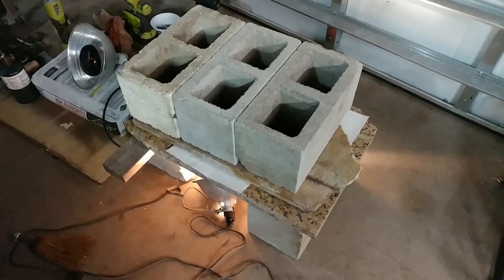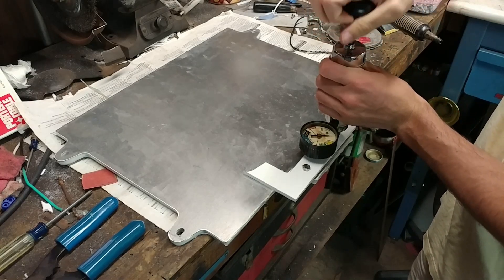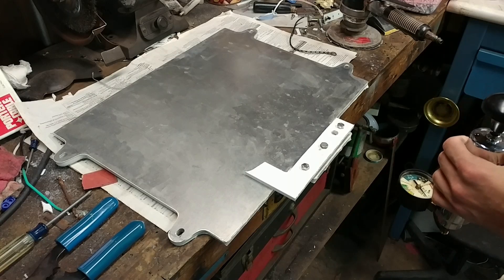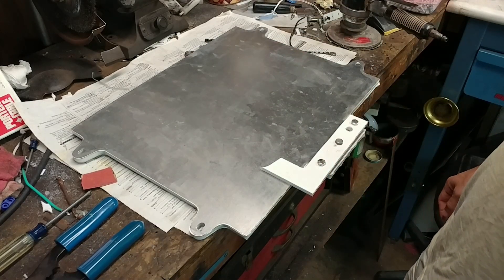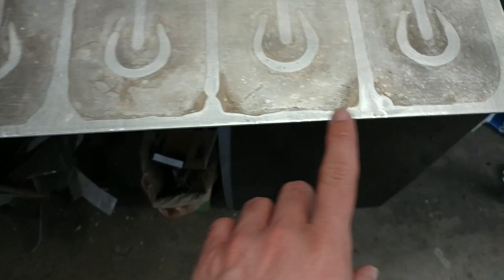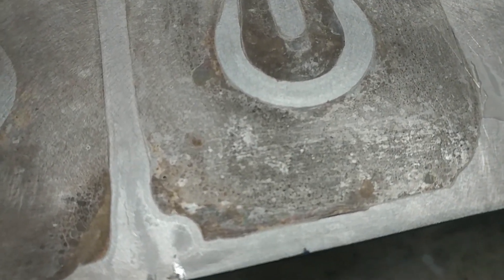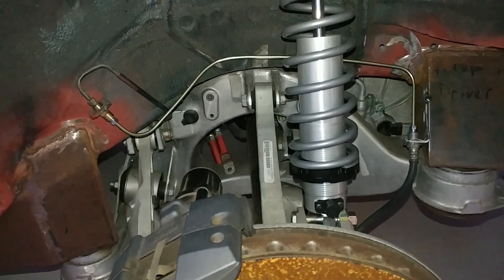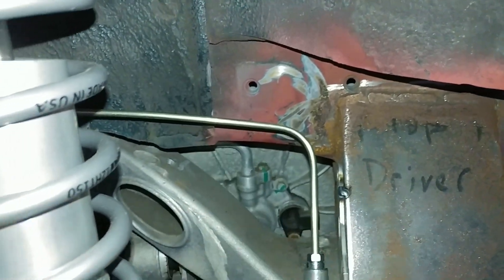Mitsubishi 3000GT Tesla Swap 15 - More Cooling Prototypes and Brake Hookups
Here's the first of the real battery cooling plates being blown up by the pressure tester! I also show what I did to connect the brake calipers used by Tesla to the Mitsubishi factory brake lines.
I've been working on making more plates for a while, almost all have one of the two sides on.